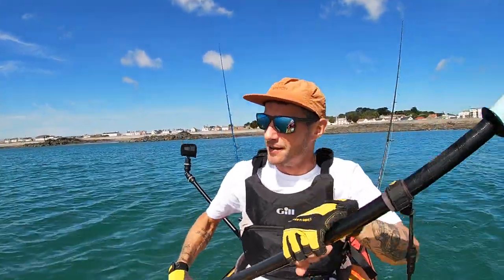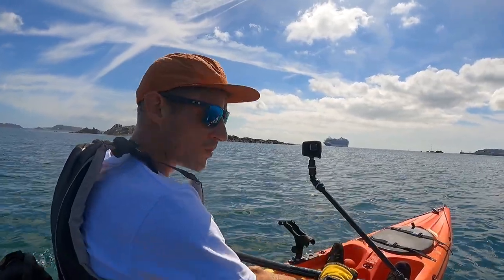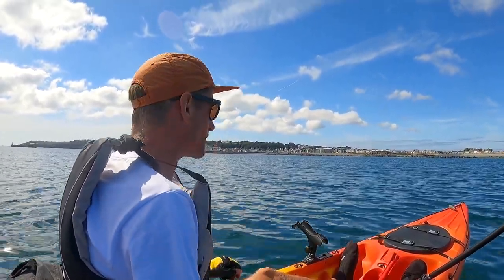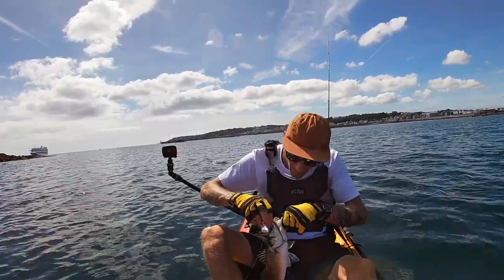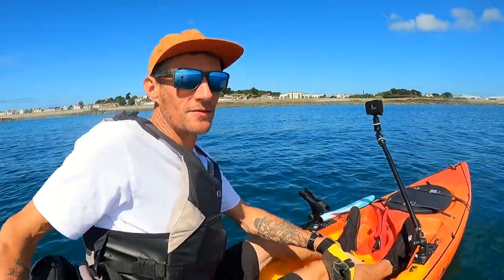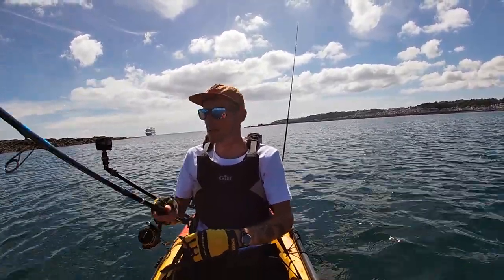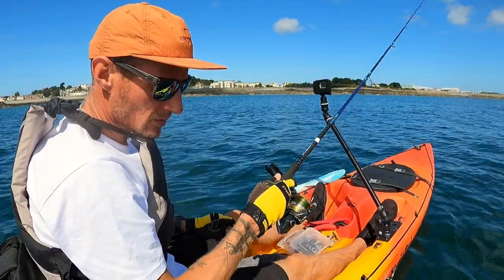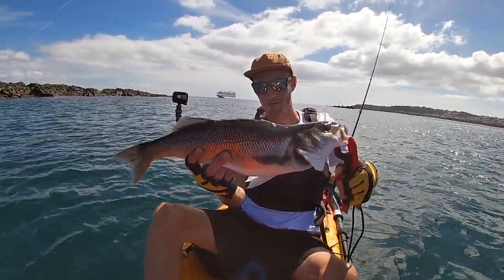KAYAK FISHING | BASS LURE FISHING | LESSONS WERE LEARNT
So I finally got out on the kayak again.. In this video I paddle out with the intention of doing some fishing for bream and bass. I had two rods with me, one for some lure fishing and one with a two hook flapper rig, intended for some light bait fishing. Once I'd paddled out a few hundred yards, I started chucking some lures around. Although it was coming up to slack tide, the run of tide out to sea was still quite strong, so I decided to stick to the lures and target some bass.
 Throughout this short trip, I'd manage to lose a fish, lose a lure, catch a couple of bass, and also fall out of the kayak! This video was cut short due to me soaking my phone which I explain, how that happened at the end of the video. Lessons were learnt from this experience, so I'll be taking a little more care during future sessions out on the water.
 I hope you enjoy the video, it was a fun little trip and luckily the water wasn’t that cold! 😂🤙🏼🎣